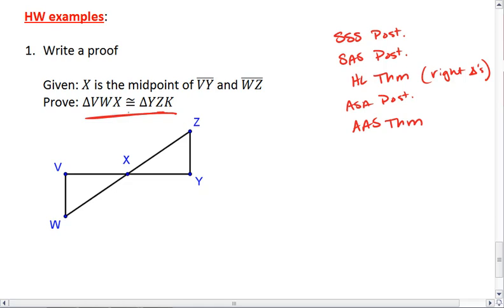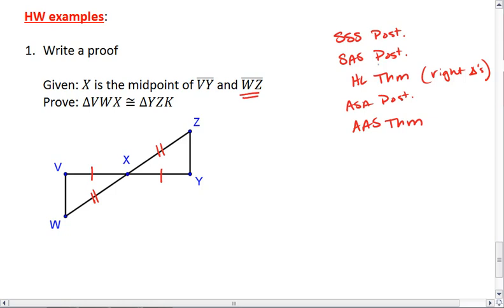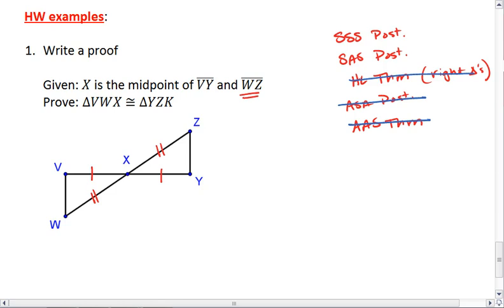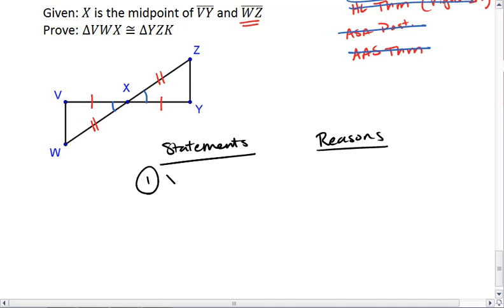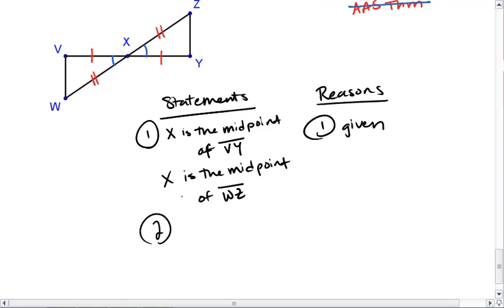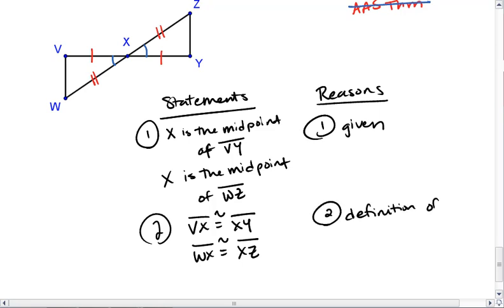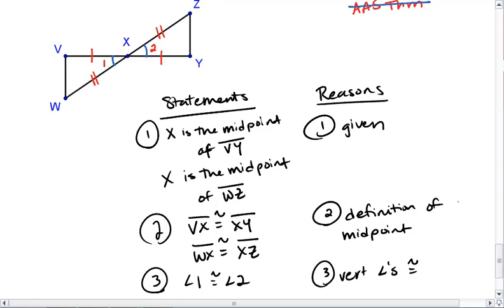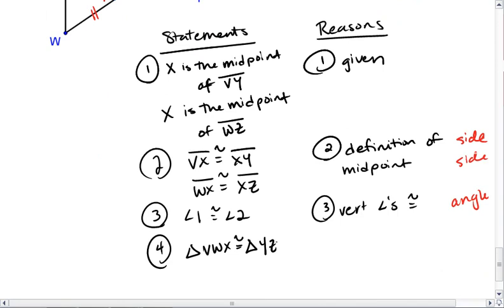4.5 (4 of 4) ASA and AAS Triangle Congruence.mp4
Proving triangles congruent using ASA postulate and AAS theorem.